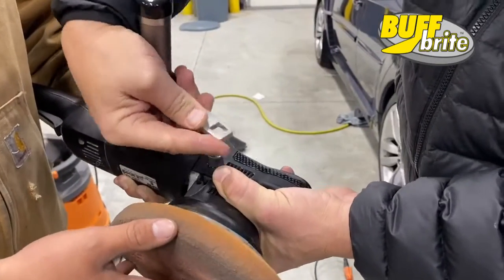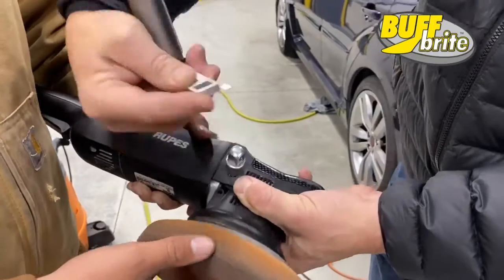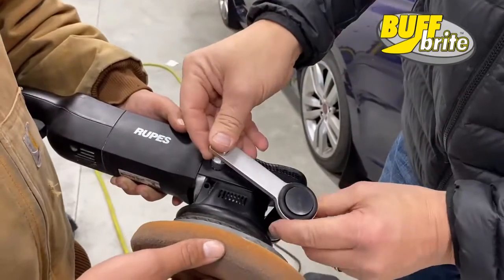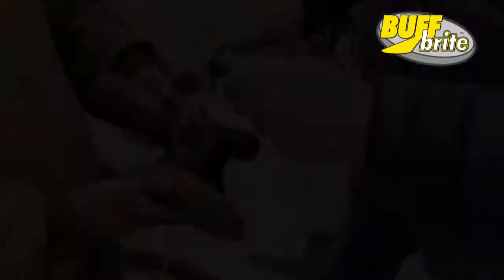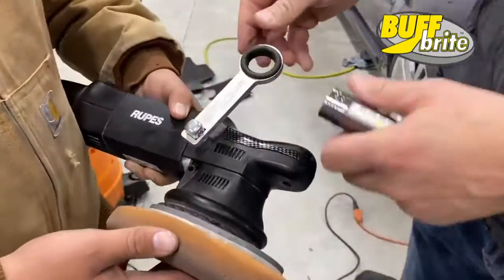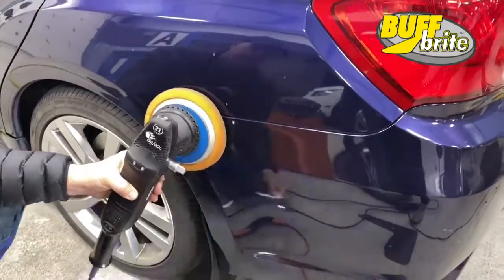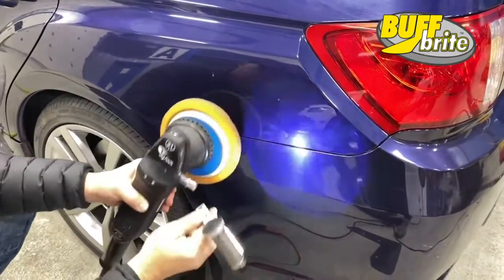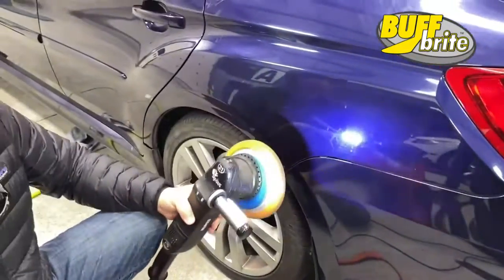How the Flamethrower installs